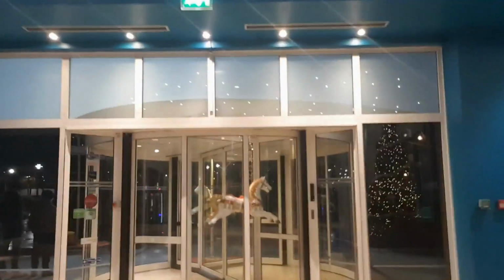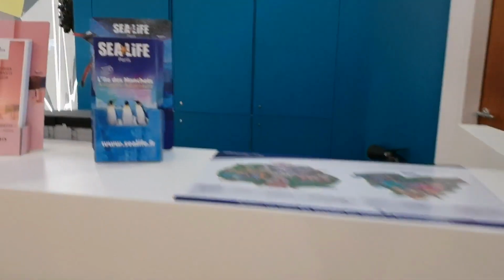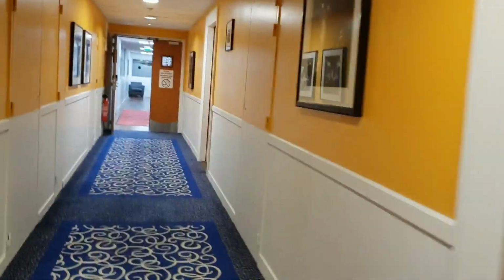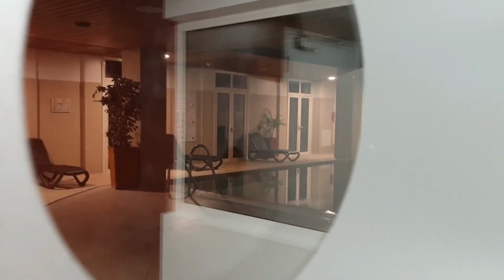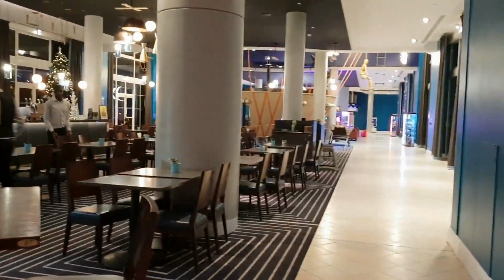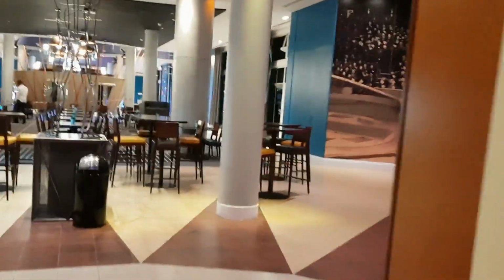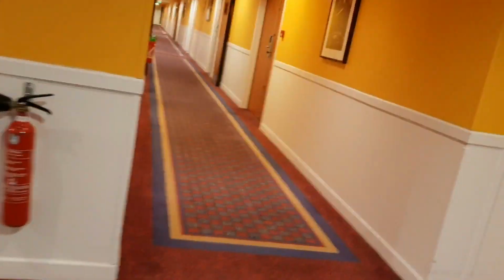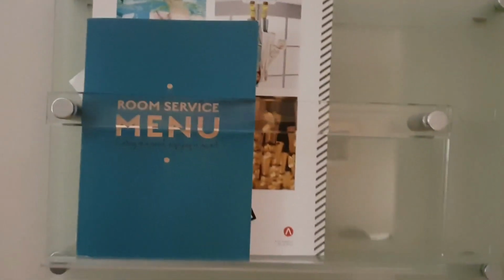Magic Circus Complete Hotel Tour - Disneyland Paris Partner Hotel - SJBBVideos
Join us as we take a look around the Magic Circus Hotel at Disneyland Paris. Magic Circus is one of the partner hotels that you stay at during your visit to Disneyland Paris. The Hotel offers free shuttle to the parks and also has a Disney Gift Shop inside the Hotel itself. The hotel itself is very nice and offers a lot's to do including a games area, in door pool and more. The hotel has a great selection of food and drink and also does room service for an additional charge. The hotel staff are brilliant and really do their best to help you during your visit and are always on hand to help. I would recommend staying here in a future visit to DLP.

NEW: Get Involved with us during our adventures by sending in your feedback/suggestions.